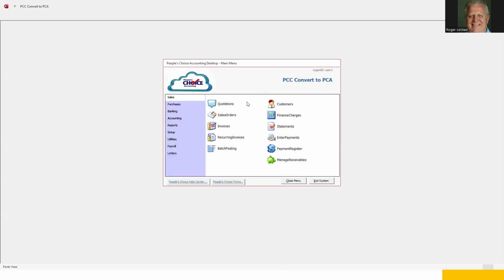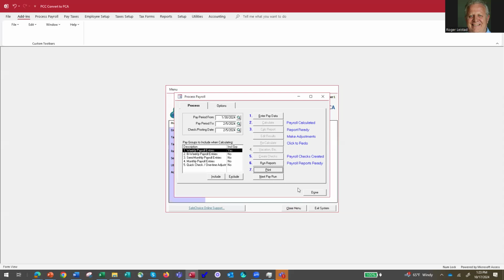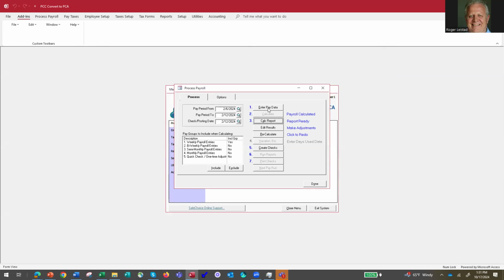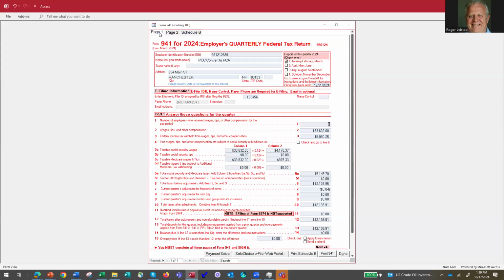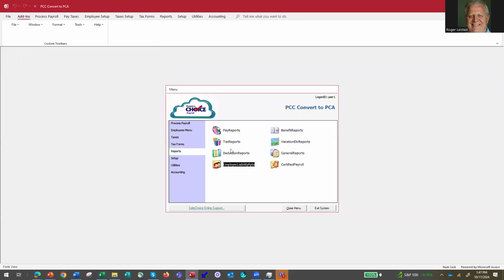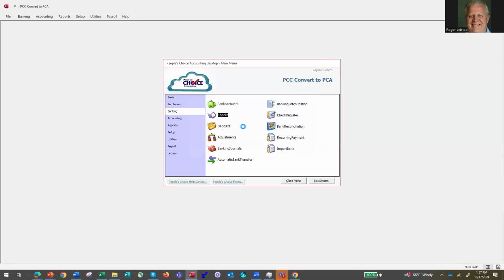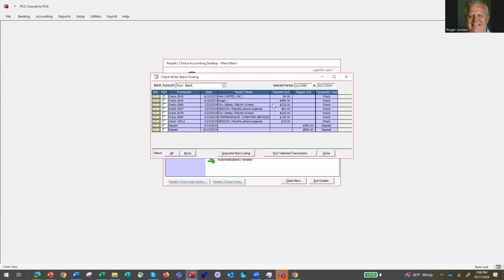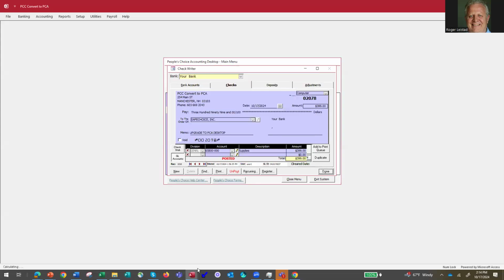PCC to PCA Masterclass Office Hours 2024 10 17 -Week 2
Recording of the PCC to PCA Masterclass week 2.  Topics covered:  Payroll processing and check and deposit entry.  Emphasis on what PCC users need to know for entering payroll and checkbook management in PCA v10.